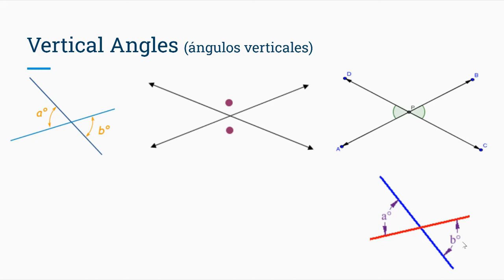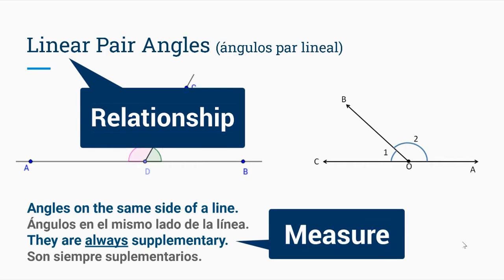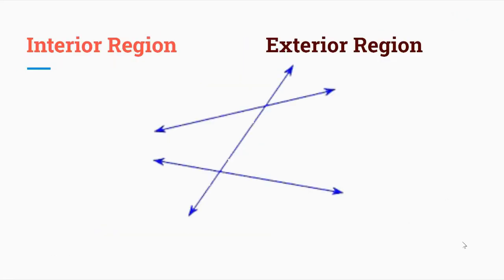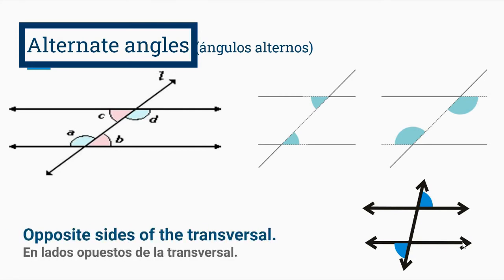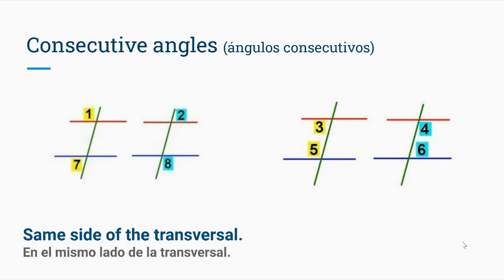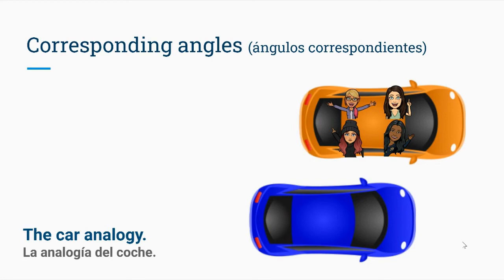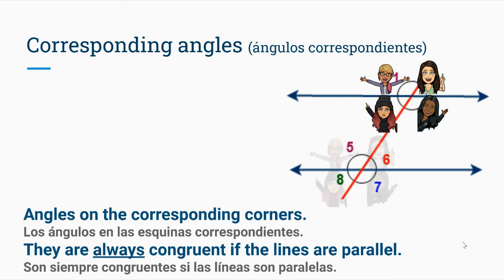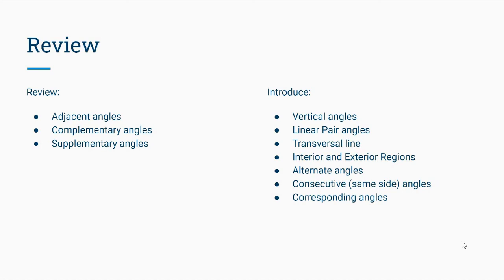Angle Relationships - Part 2 - New relationships and vocabulary